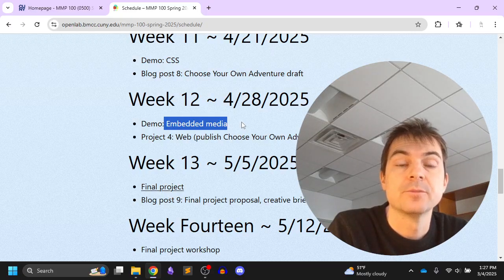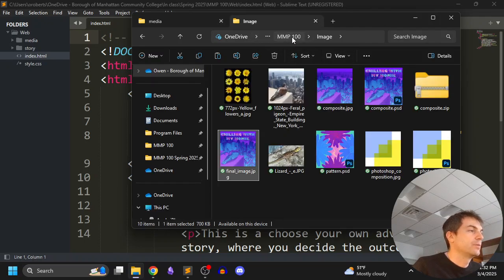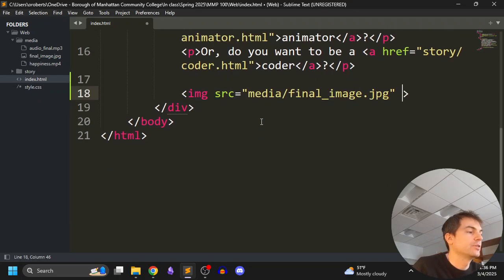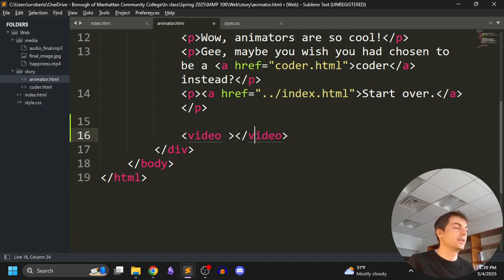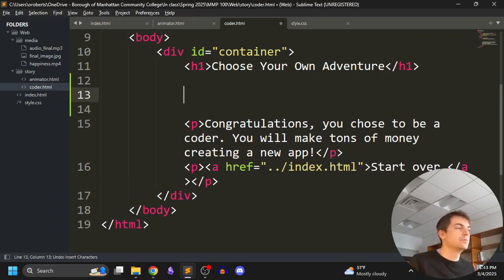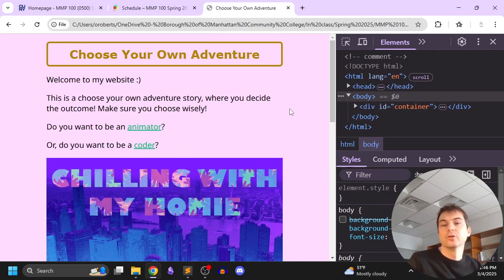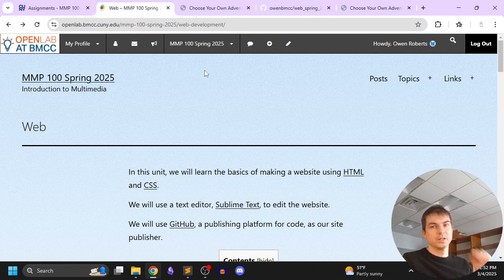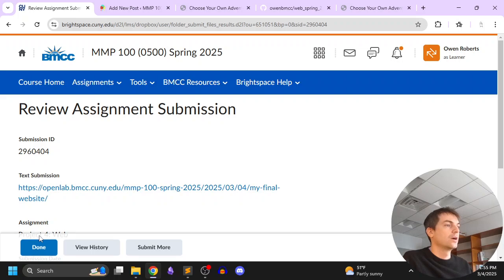Embedded media ~ MMP 100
This video covers adding embedded media files to a website.